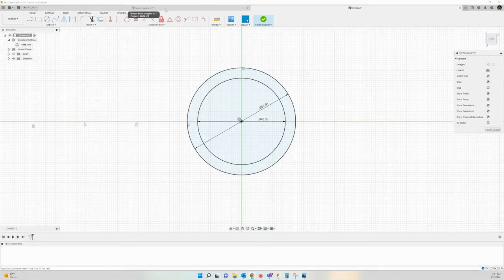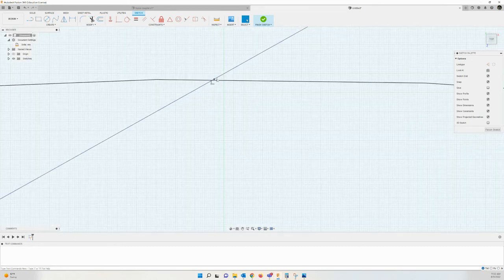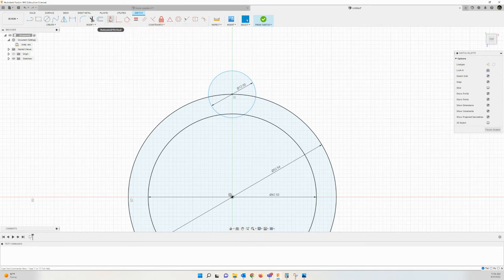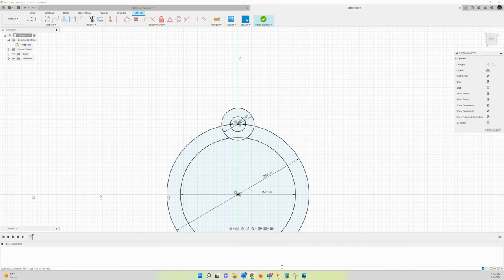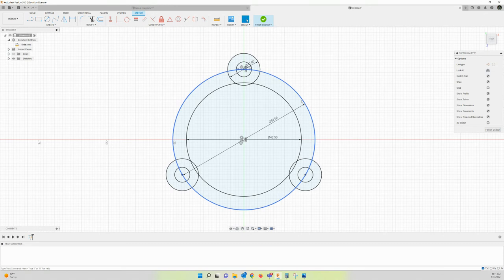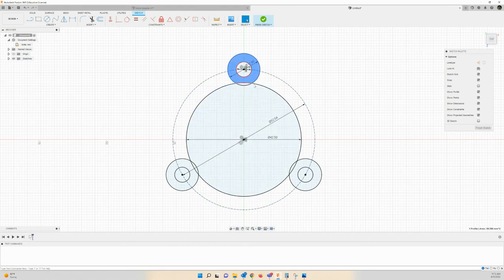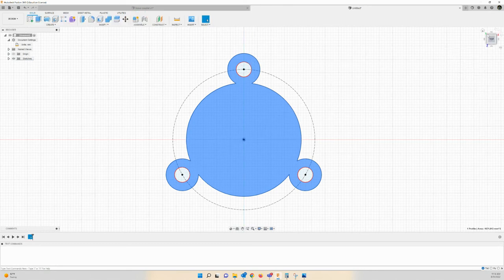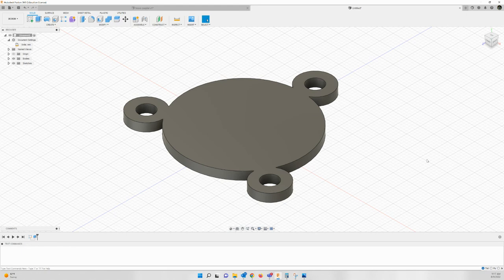Introduction to CAD Coupler Part 2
CAD beginner project